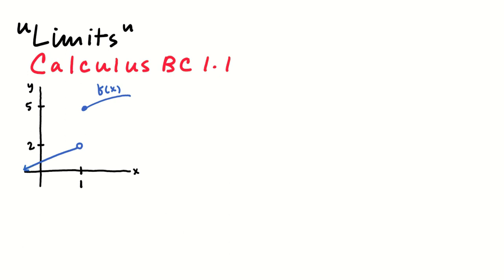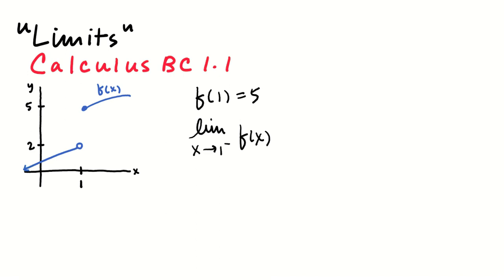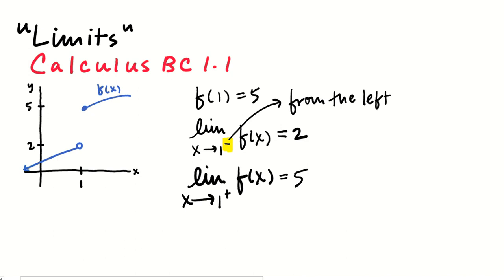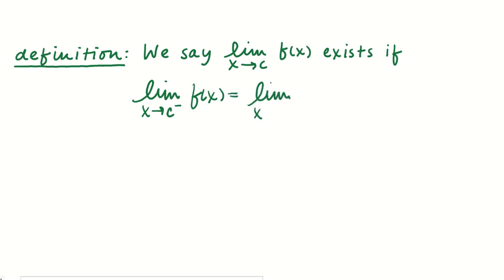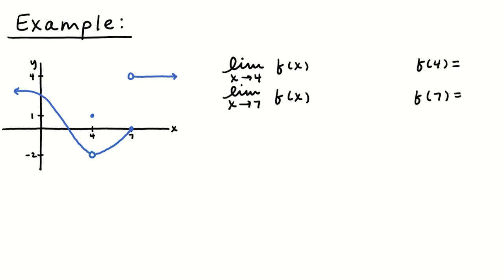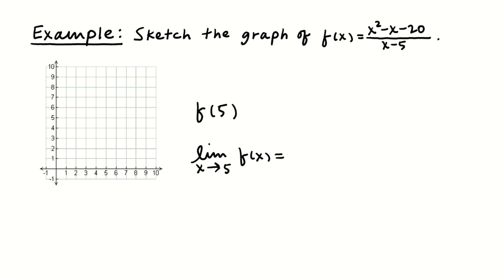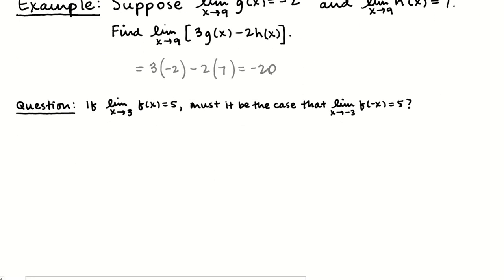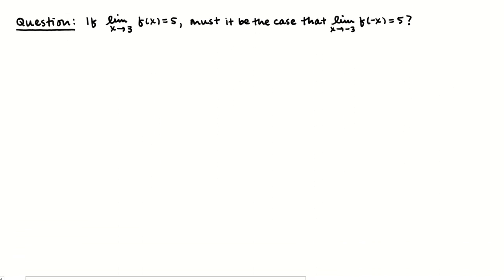Definition of a Limit